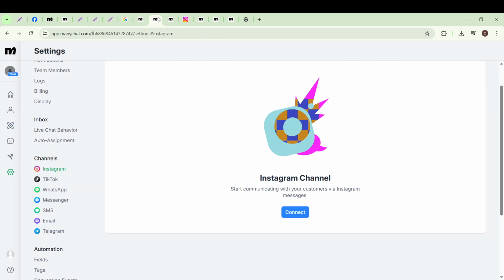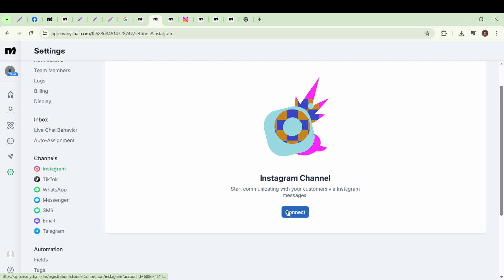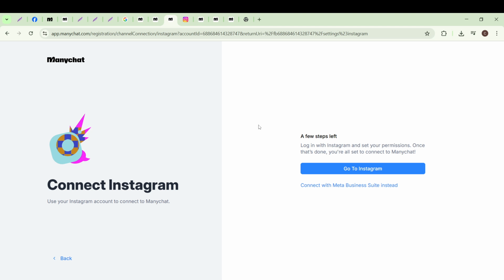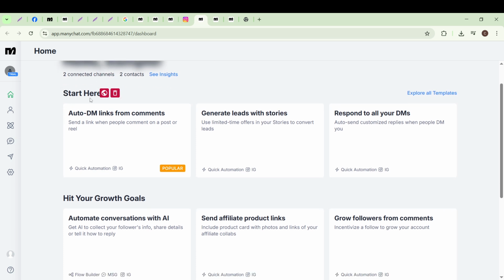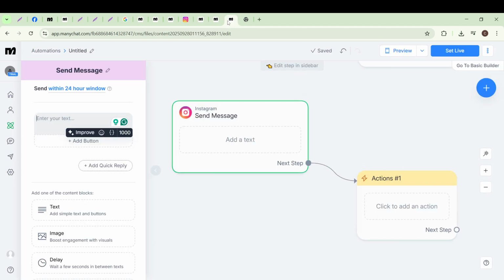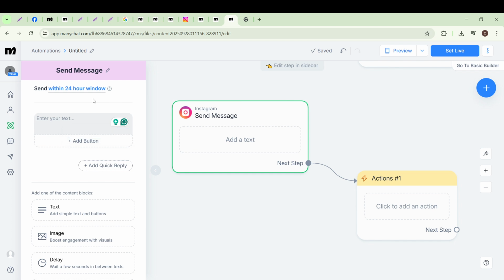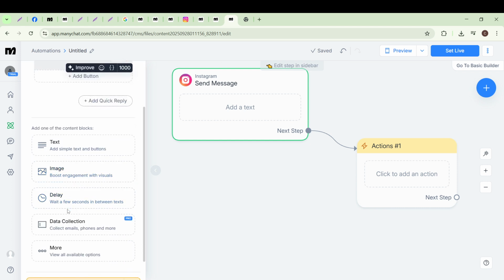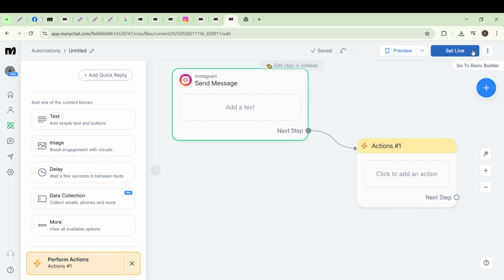How to Use Manychat for Instagram [2026 Full Guide]